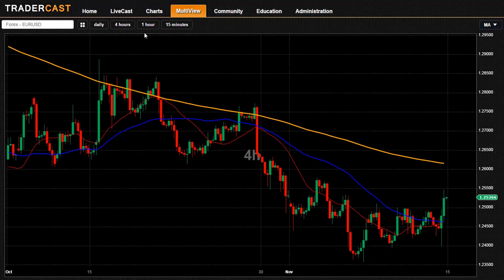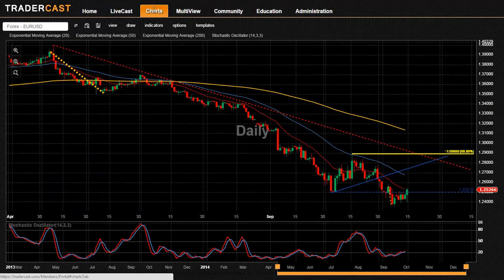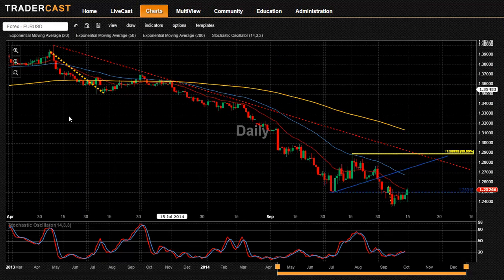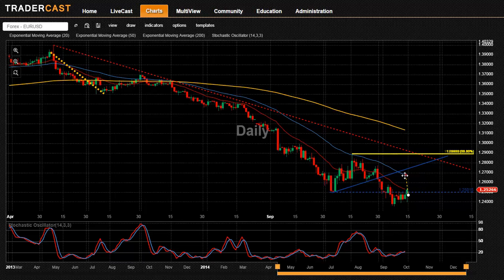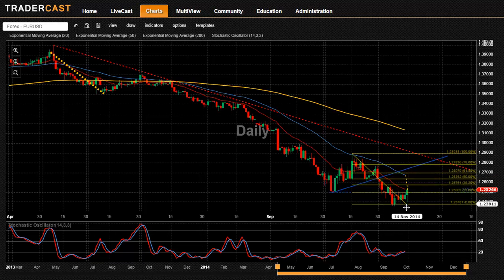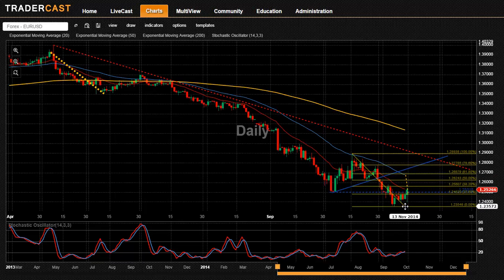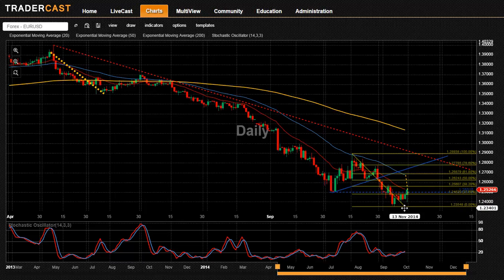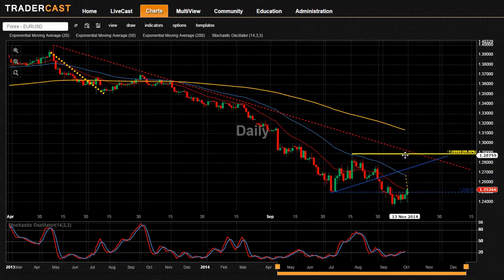EURUSD 17th Nov 2014